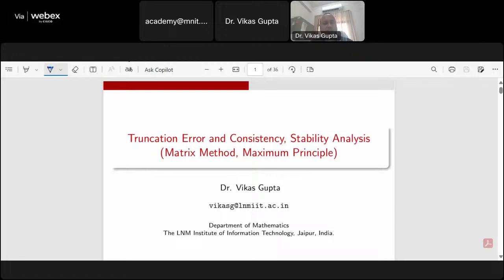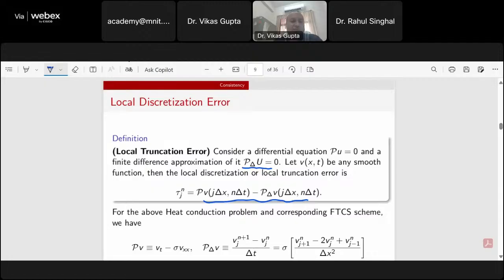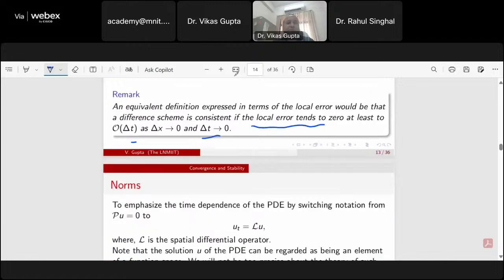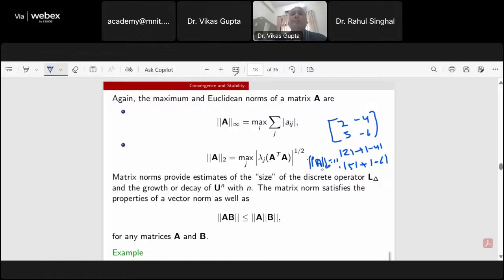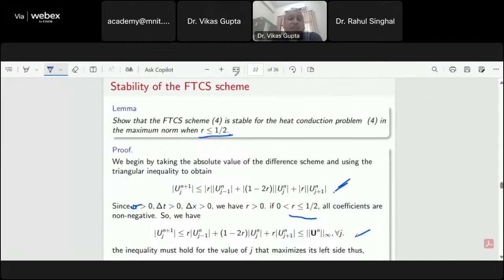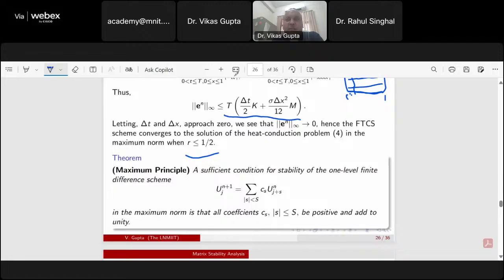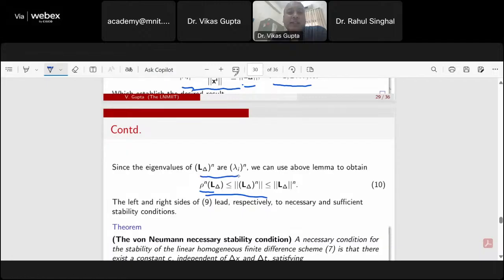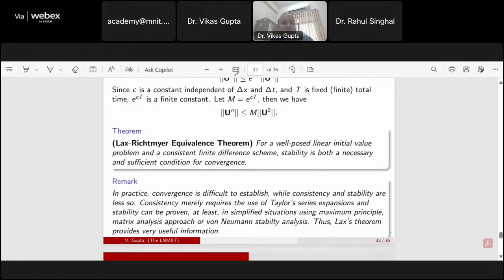Day-6 Session-2 Numerical Methods, Computation, and Optimization using C and MATLAB Programming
Truncation Error